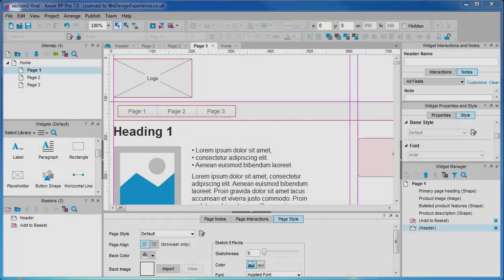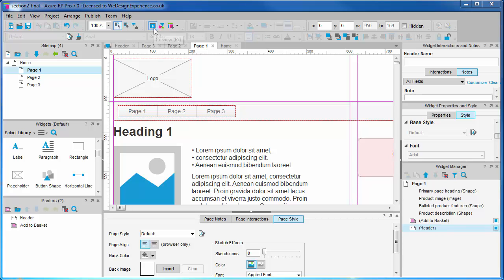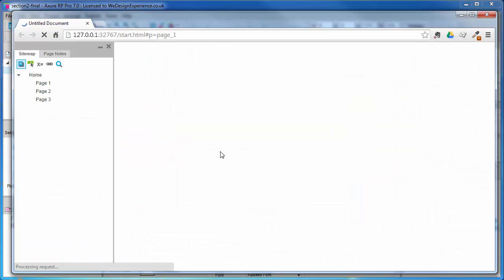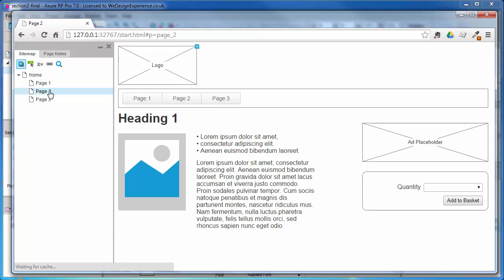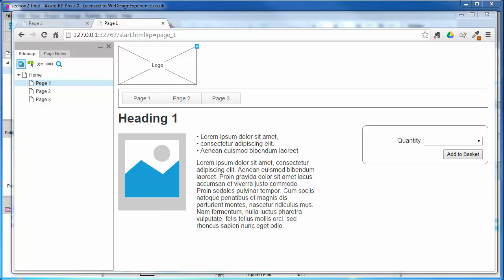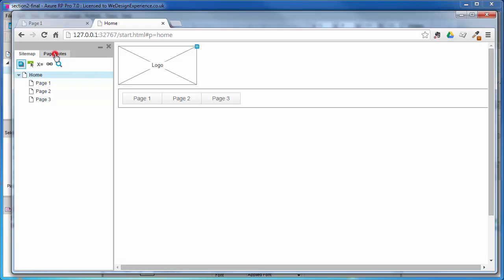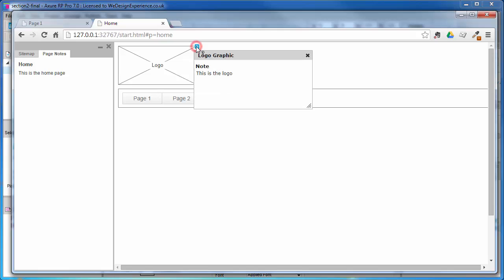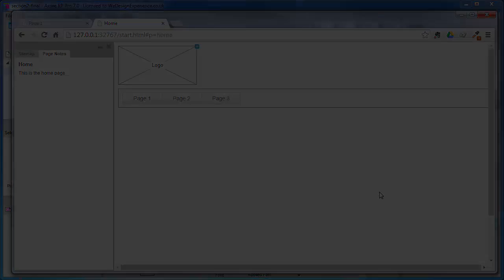2f. Previewing the Prototype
Video 6 of Part 2: Widgets and Masters – Wireframing Basics

Previewing and navigating an axure prototype